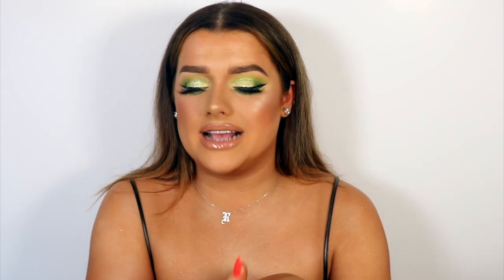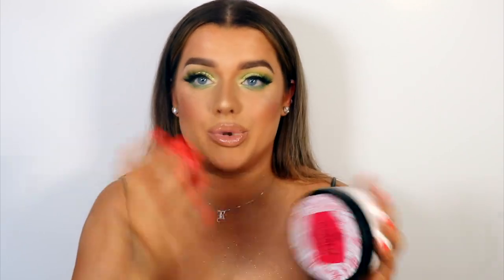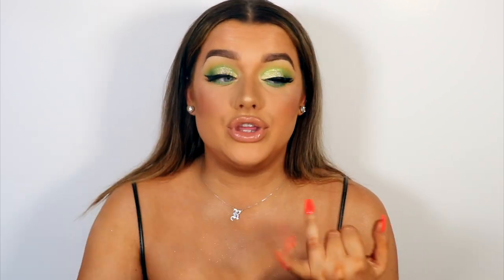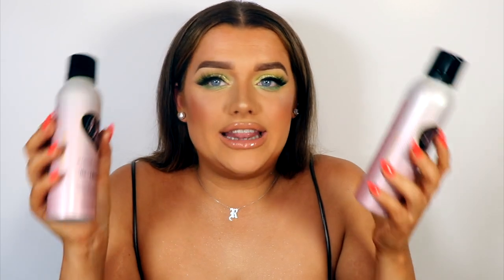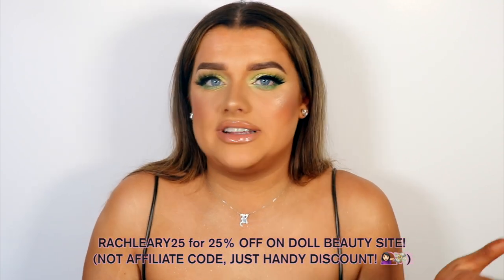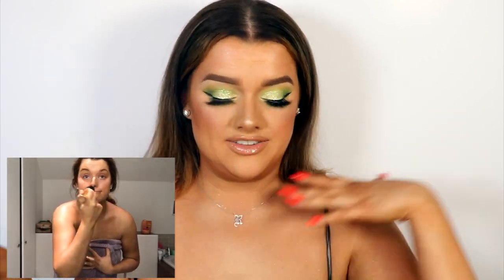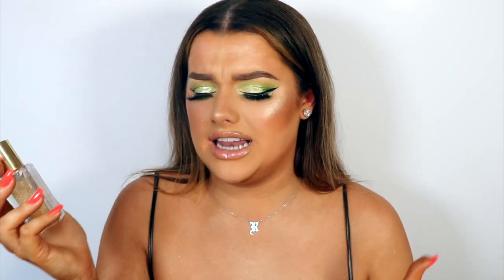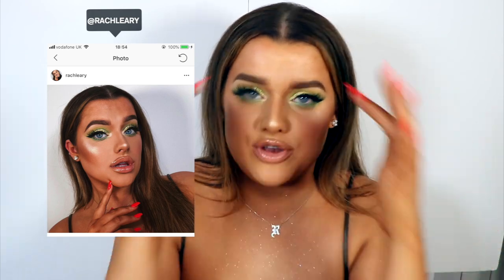THE BEST FAKE TANNING ROUTINE!!! MY FAV TANNING PRODUCTS! | Rachel Leary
THE BEST FAKE TANNING ROUTINE!!! MY FAV TANNING PRODUCTS!